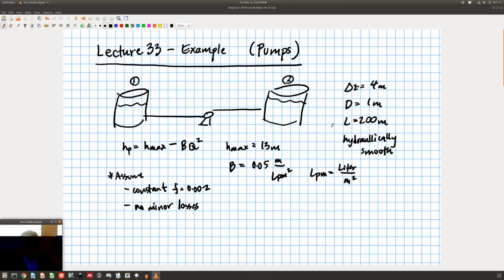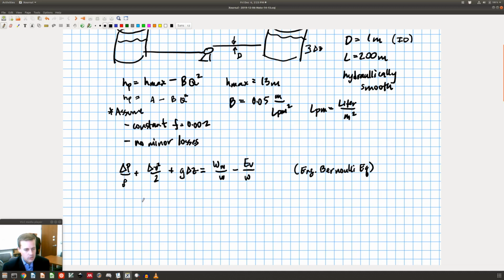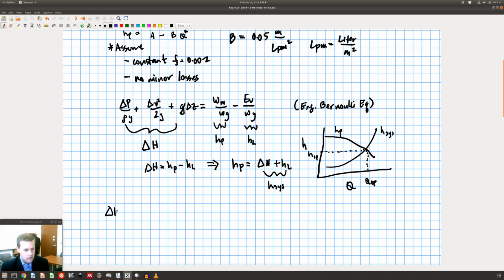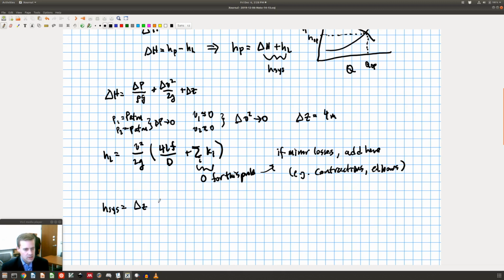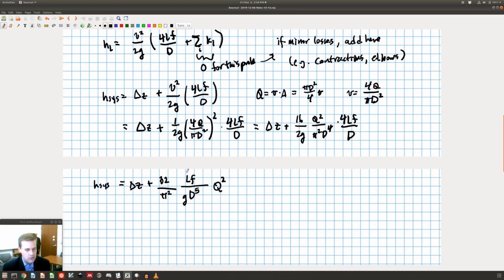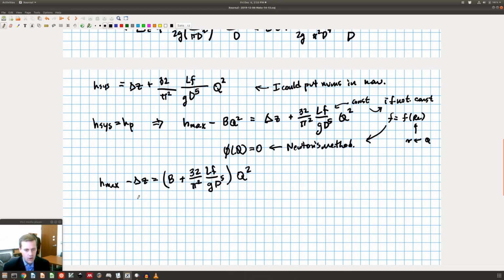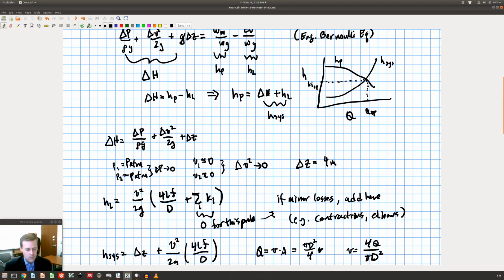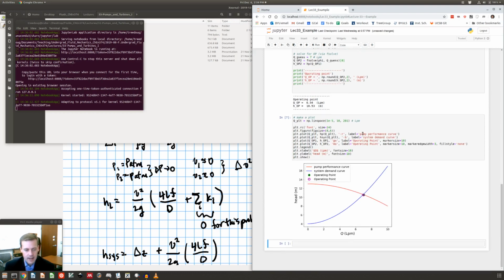Pipeline Systems with Pumps (ChEn 374 - Supplement to Lecture 33)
This is a supplement to a lecture from Chemical Engineering 374 (Undergraduate Fluid Mechanics) at Brigham Young University. I show an example of how to calculate the an operating point for a pipeline system including a pump. The nomenclature in my examples follows Deen's book "Introduction to Chemical Engineering Fluid Mechanics."